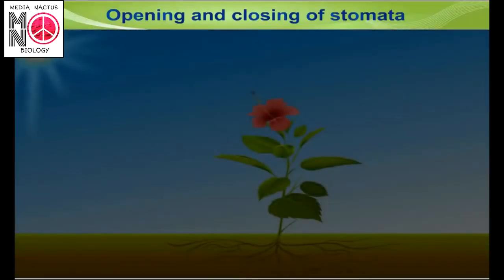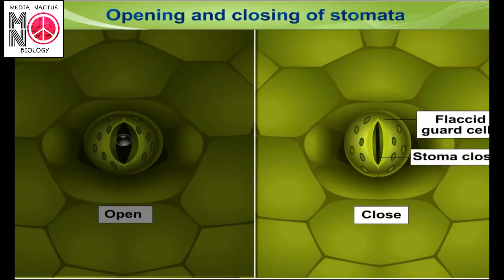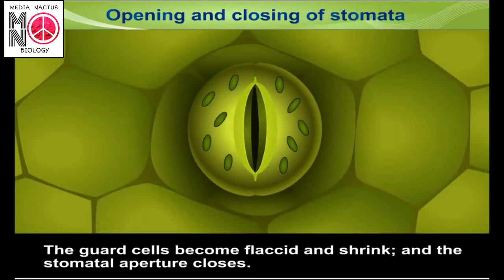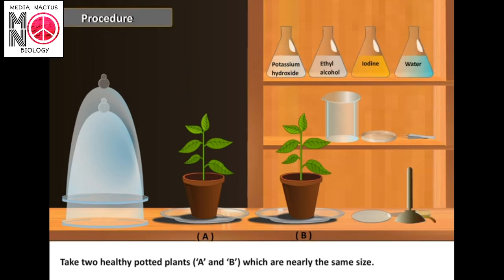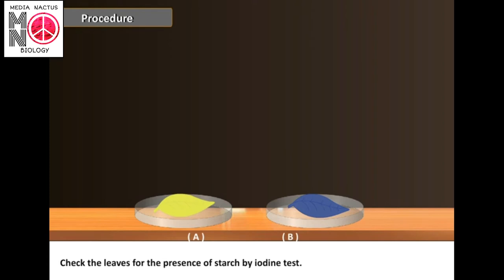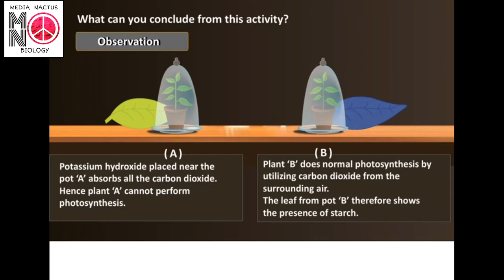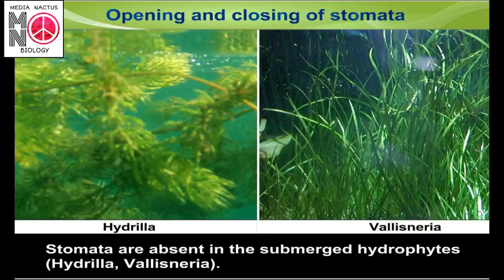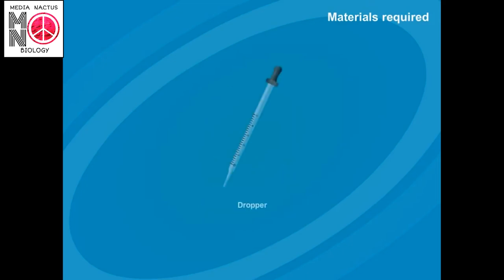LIFE PROCESS PART 3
ESSENTIALS FOR PHOTOSYNTHESIS